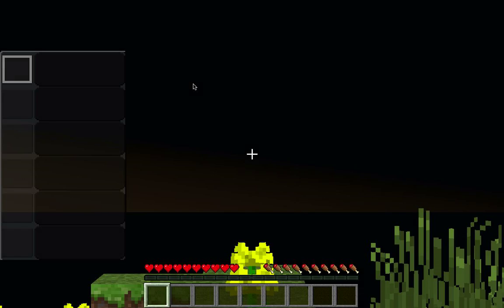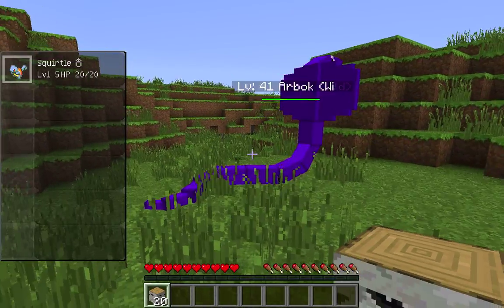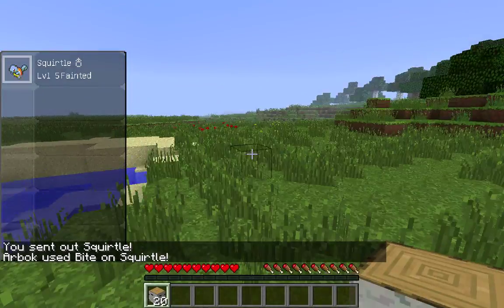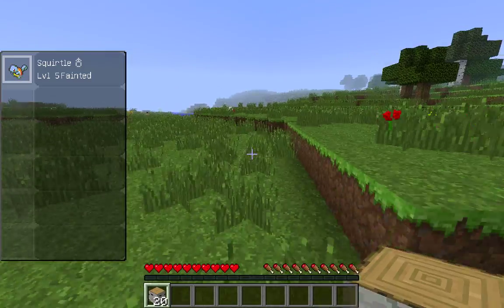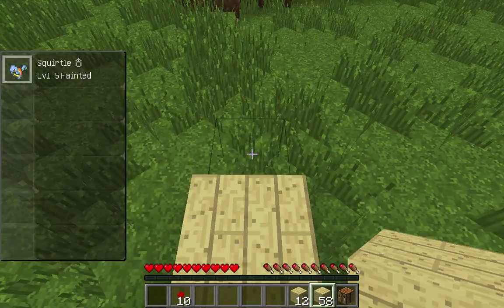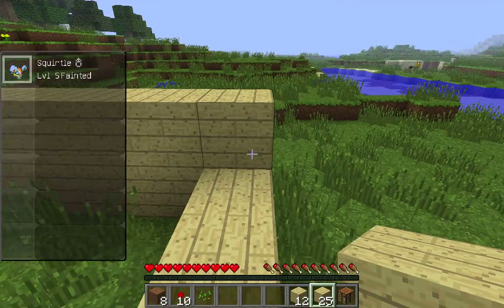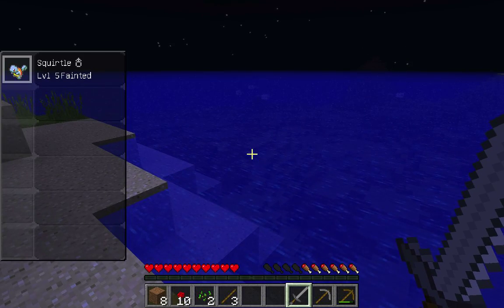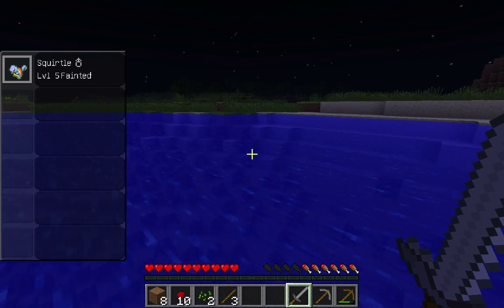Pixelmon (Pokemon) Mod- Minecraft Survival Series #1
Hey guys,